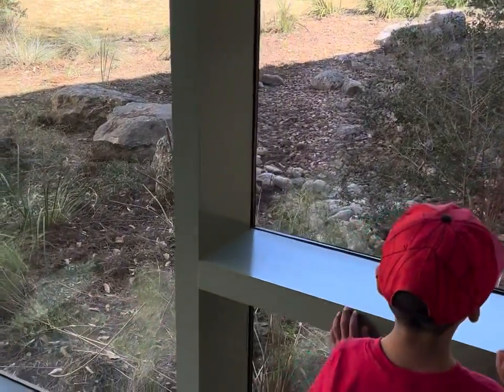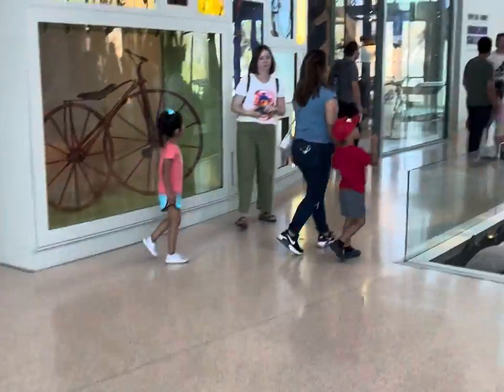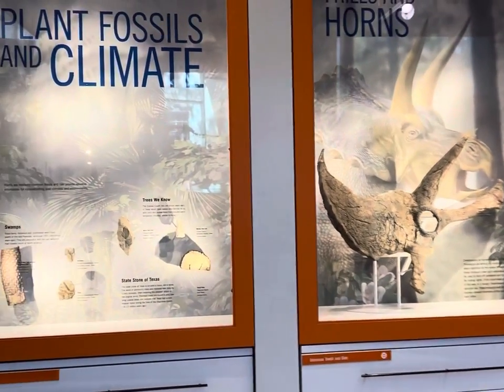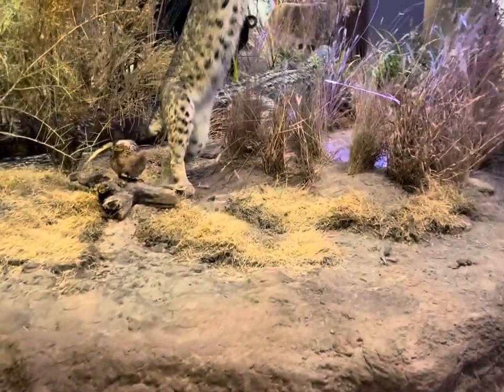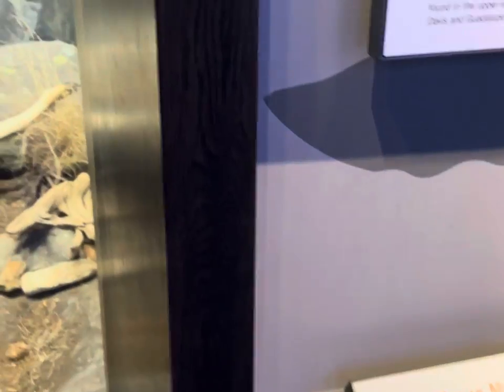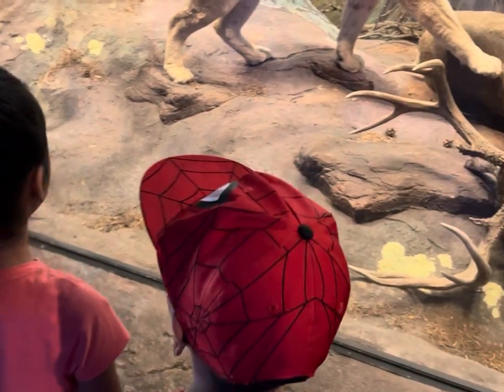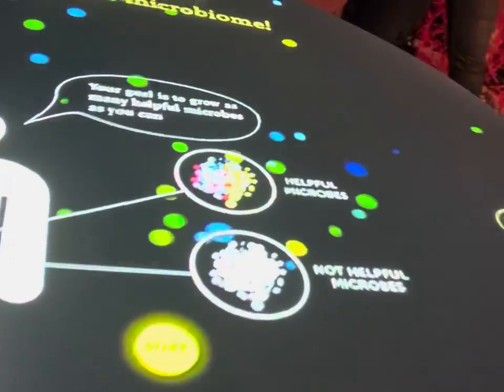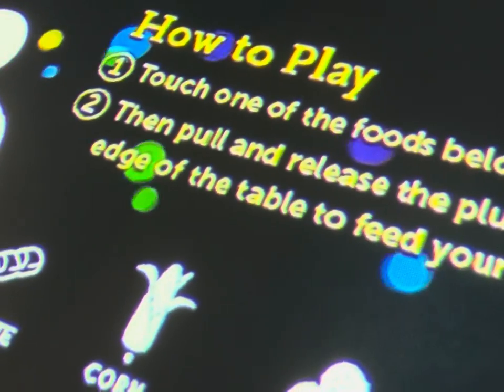Witte Museum blog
Small walkthrough at San Antonio’s Witte Museum blog  Kids enjoying the museum. Sorry if the video cuts off part of the video this my first upload. 😅